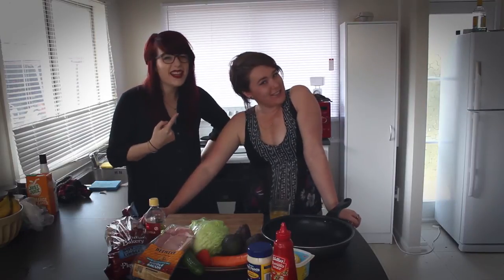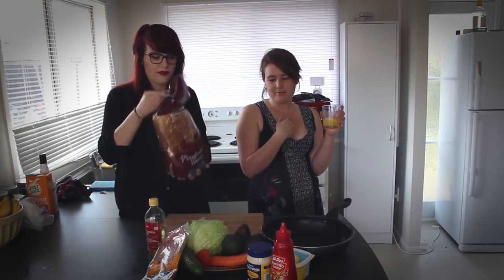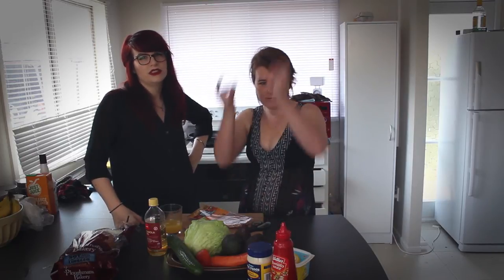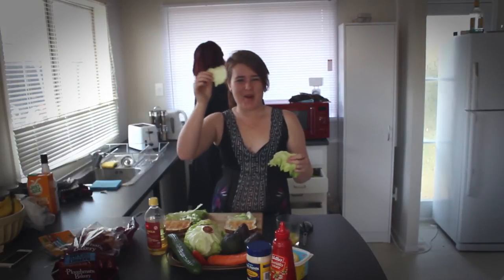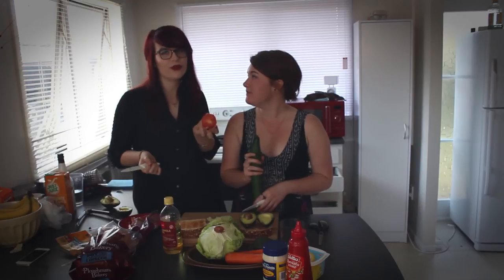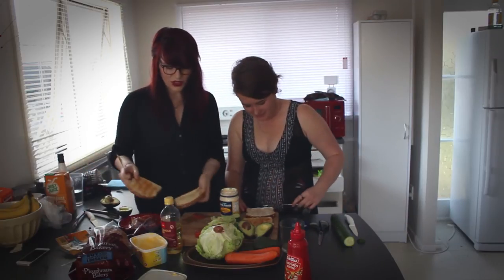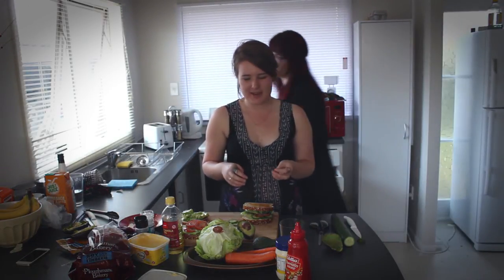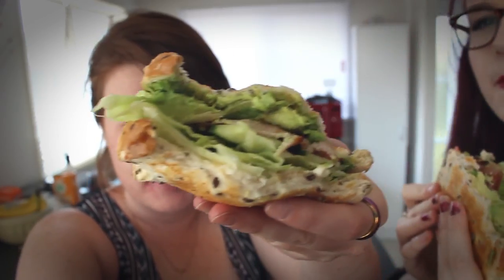EARL OF SANDWICH BLAT // LozLovesLunch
Today we attempt the B.L.A.T. (or in Laura's case the B.L.A.C)

For a BLAT or BLAC all you need is:
Bread
Bacon (we used Middle bacon)
Lettuce (we used Iceberg)
Avocado
Tomato OR Cucumber
+Condiments